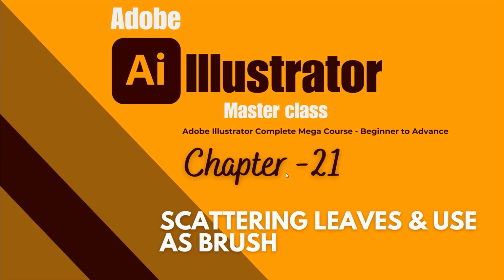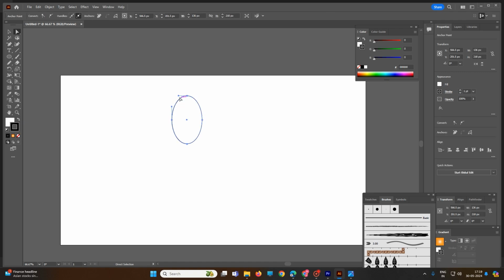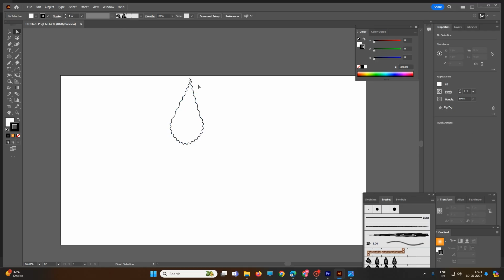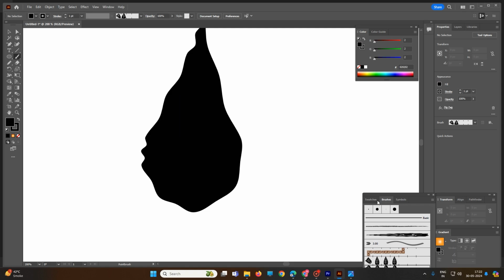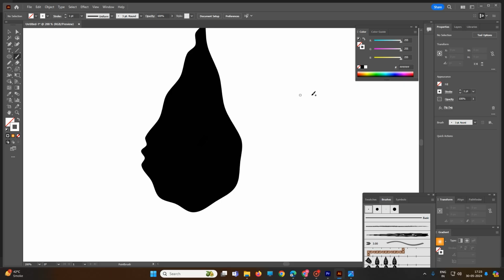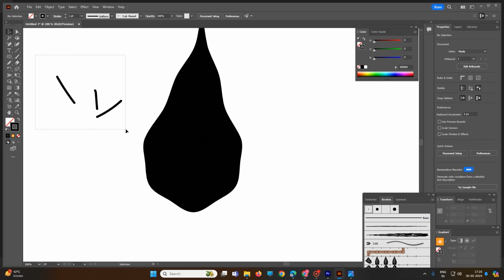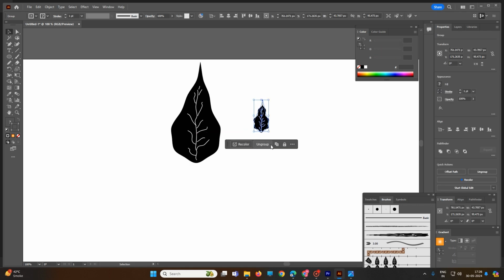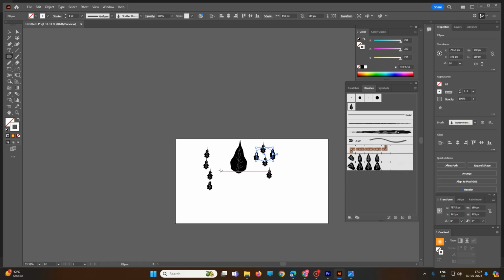Adobe Illustrator Master Class Chapter 21 | Scattering Leaves & Use as Brush Tutorial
Welcome to Chapter 21 of the Adobe Illustrator Master Class Series!
In this tutorial, you will learn how to create scattering leaves and use them as a custom brush in Adobe Illustrator step by step.

🍁 In This Video You Will Learn:
✔ Create Vector Leaves in Illustrator
✔ Scattering Leaves Effect
✔ Convert Artwork into Brush
✔ Customize Scatter Brush Settings
✔ Natural Leaf Flow Design Techniques
✔ Professional Brush Creation Workflow

This Adobe Illustrator tutorial is perfect for beginners, graphic designers, illustrators, students, freelancers, and digital artists who want to create creative nature effects and custom brushes.

📌 Step-by-Step Hindi Explanation
📌 Real Practical Examples
📌 Creative Brush Design Techniques